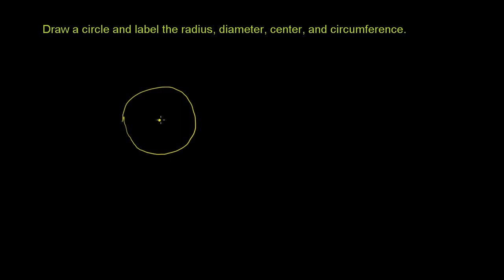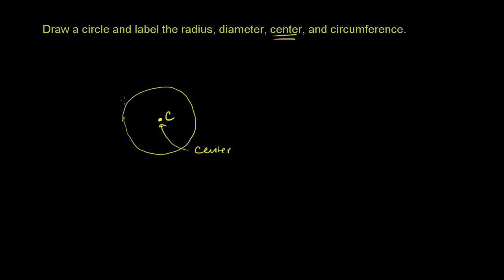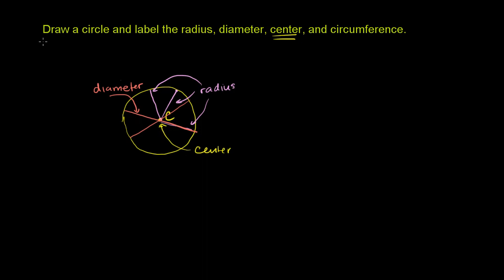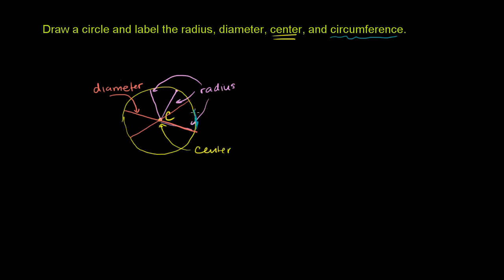Labeling parts of a circle | Perimeter, area, and volume | Geometry | Khan Academy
Radius, diameter, center, and circumference--all are parts of a circle. Let's go through each and make sure we understand how they are defined.